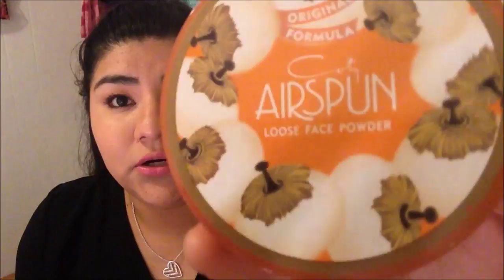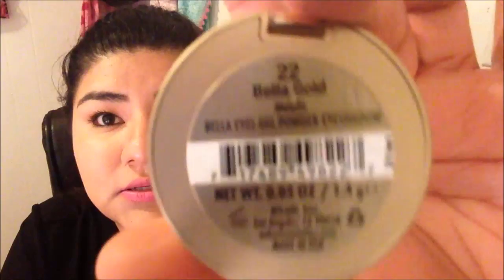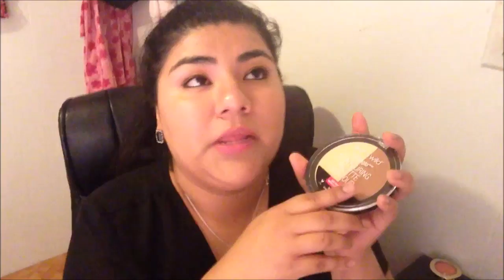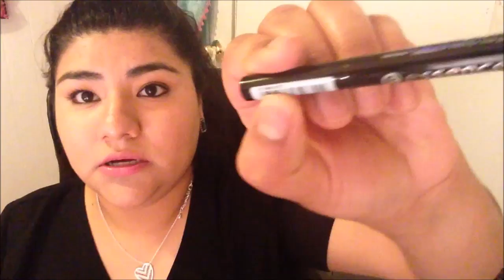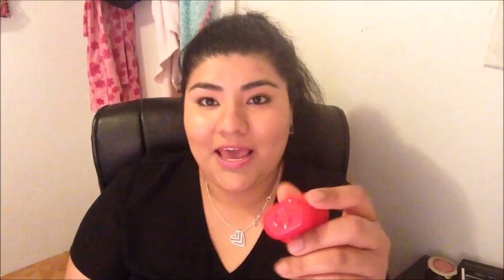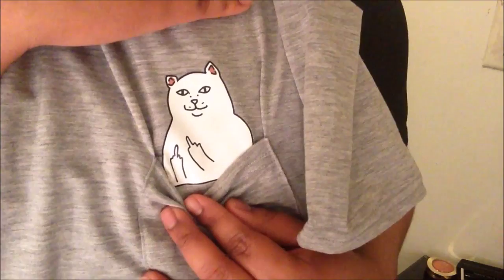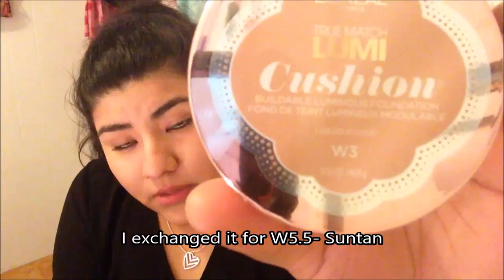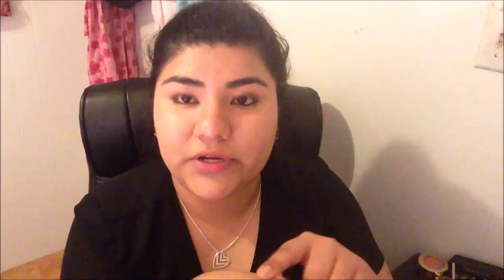First Haul Video- Milani, Essence, Loreal and much more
This is my first haul video and I hope you guys enjoy! Sorry if it sounds choppy, I had to cut several parts out because it was just too long. I was going to add Garnier’s cleansing water and a Maybelline's waterproof mascara but I just clipped it out. I also added better swatches at the end of the video.

Products/prices in order:
Nivea Men Post Shave Balm $5.54
Airspun Loose Face Powder in Translucent $5.97
Milani EyeShadows $2-  Bella Caffe, Bella Espresso, Bella Gold
Milana Baked Blush in Corallina $3.50
Wet n Wild Caramel Toffee contour palette $3.93
Elf Setting Spray $3
Essence:
Black Fever Longlasting Eyepencil $2.49
Deep Black superfine eyeliner pen $2.99
Bright up your life cream to power highlighter $3.49
Wet n wild blush in Mellow Wine $2.93
Wish app:
Lip device $4
Shirt $7
Loreal:
Cushion Lumi Foundation in W5.5 Suntan $14
True Match Lumi Foundation in W6- Sun Beige $10.97
Loreal Infallible Silver Sky $6.97
Hard Candy Pore-Defense Primer Serum $7.60